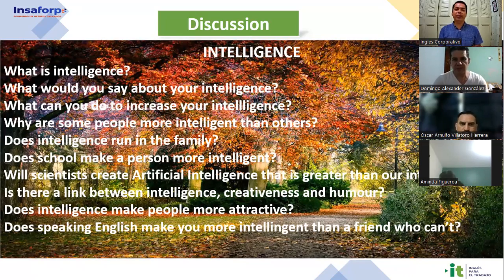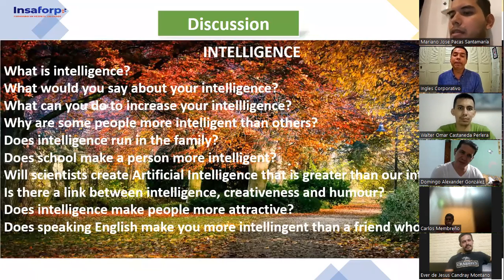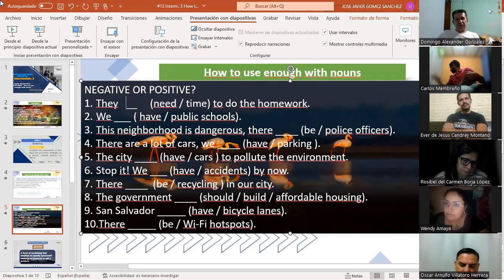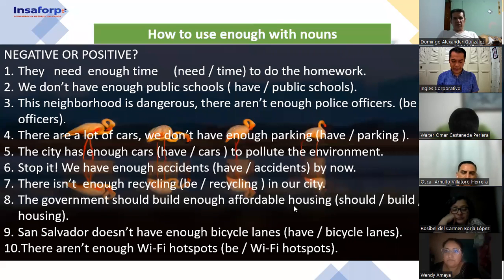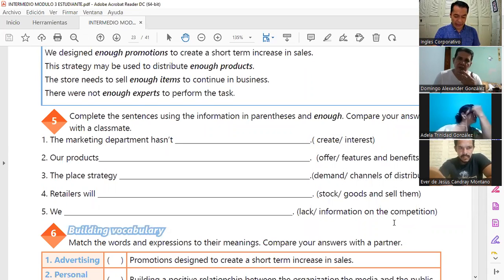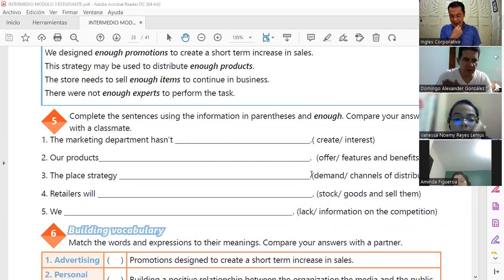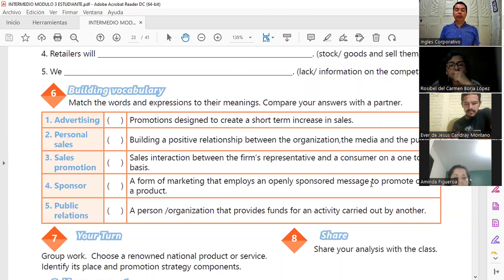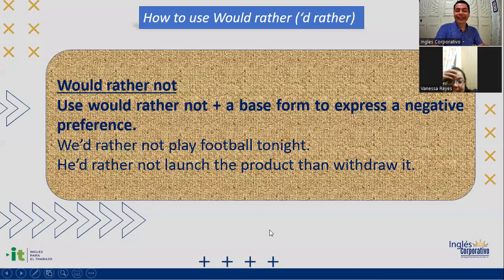Ingles Corporativo- 11-07-2022 - How to use enough with nouns